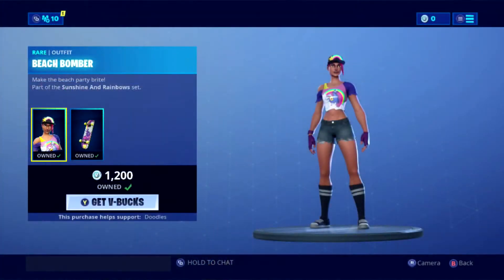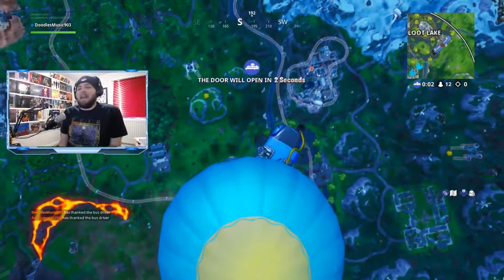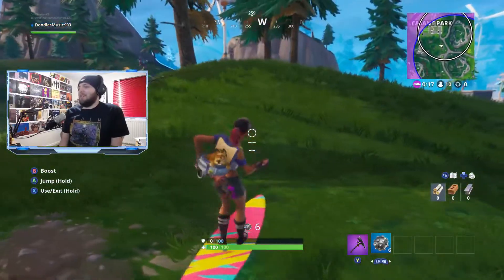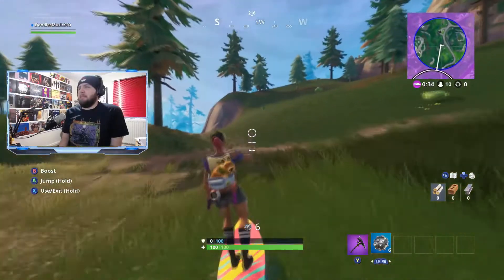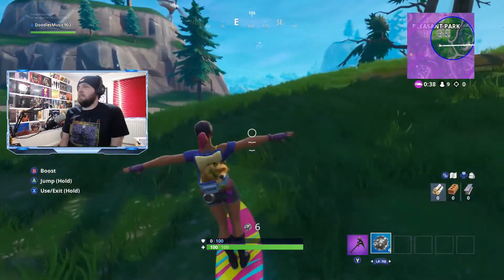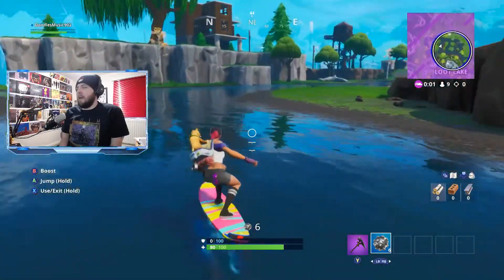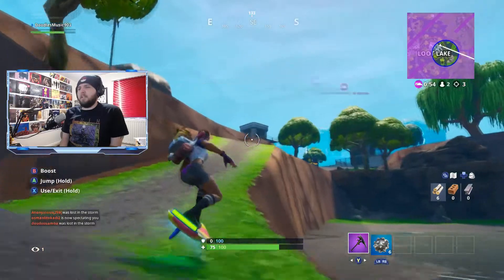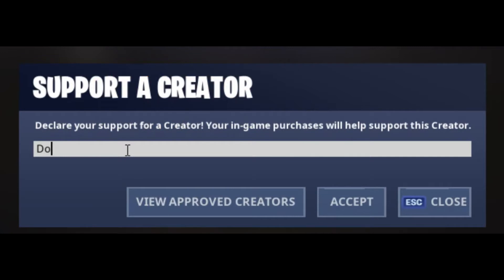Memes On A Surf Board (Storm Chasers LTM) | NEW Beach Bomber Skin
The 14 Days Of Summer has almost come to an end but we've still got some awesome LTM's to play, this time its Storm Chasers and this is so much fun!

If you enjoy the video please give the video a LIKE, this will let me know you guys want to see more and also SUBSCRIBE with notifications on so you don't miss out on future episodes.

#️⃣ SOCIALS;

🎮 About Fortnite:
Fortnite is a game which has 2 parts, the paid for PVE mode called "Save The World" and the hugely popular free to play Battle Royale mode which sees up to 100 players land onto a map which slowly gets smaller. Players must find weapons and resources and fight until just 1 player remains to claim that Victory Royale. But make sure you keep an eye out for that storm. Fortnite takes Battle Royale to a whole new level!

🎮 About Doodles Gaming:
Doodles Gaming is a channel by YouTube musician, Doodles. Guitarist in Back To Square One and founder of Miscast Records.
Doodles Gaming aims to bring walkthroughs, playthroughs, news, tips & tricks, reviews & more about gaming on all platforms on games such as Fortnite: Battle Royale where we will be discussing current events, news, tips, season details, theories & all things Fortnite. There will also be walkthroughs and playthroughs for new games as well as older and retro games.